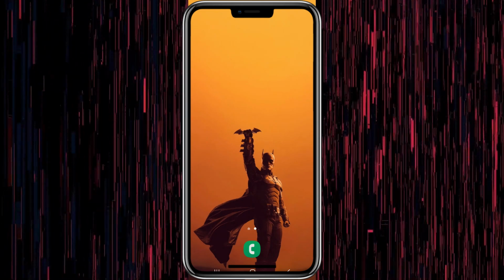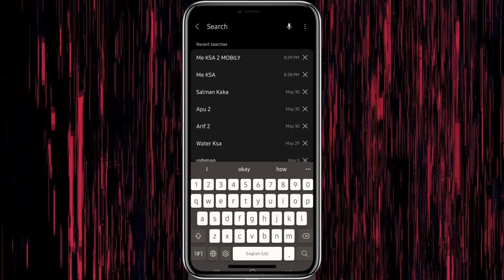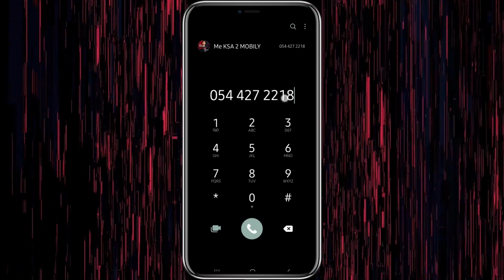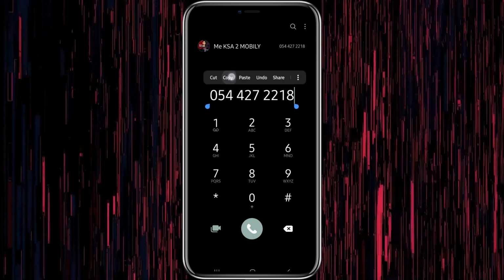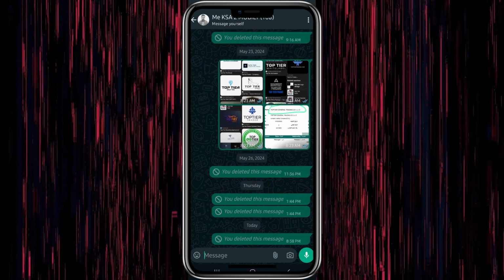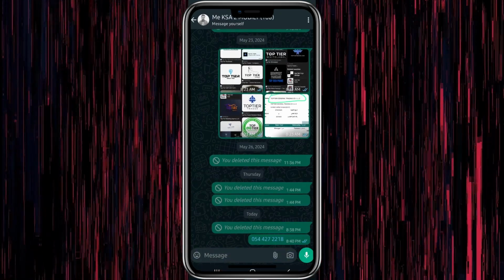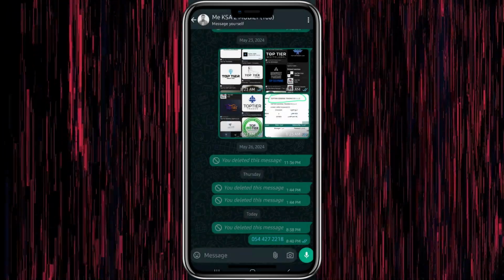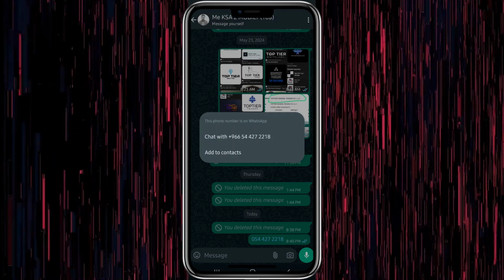HOW TO SEND MESSAGE WITHOUT SAVE NUMBER IN WHATSAPP - FULL GUIDE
Do you want to know HOW TO SEND MESSAGE WITHOUT SAVE NUMBER IN WHATSAPP ? Then this is the video for you!
This is a step-by-step tutorial on how to send whatsapp message without saving number in 2024.